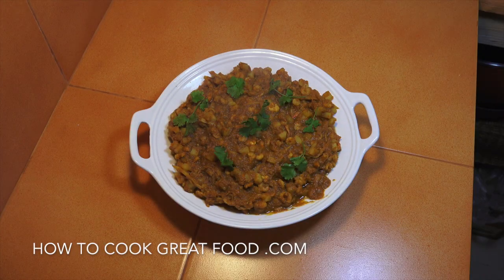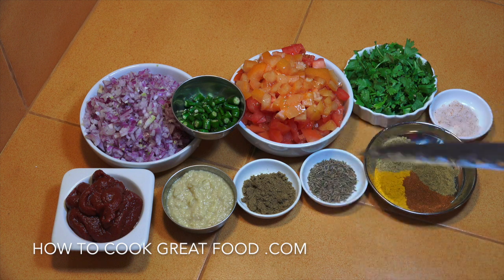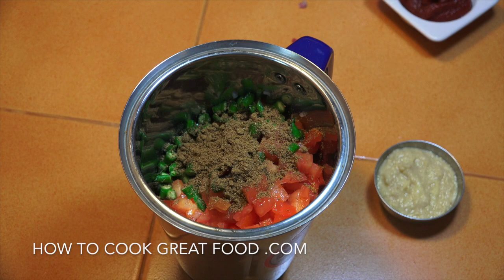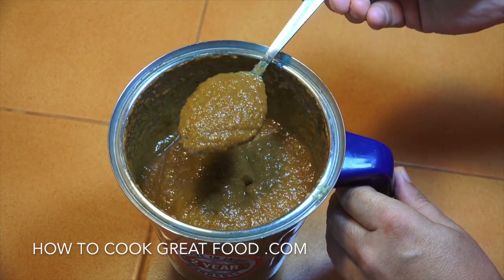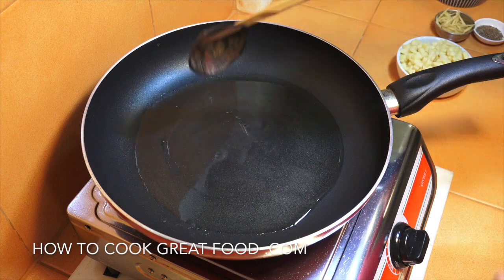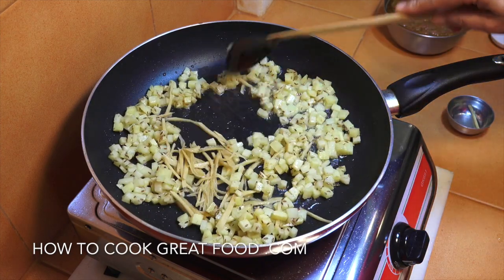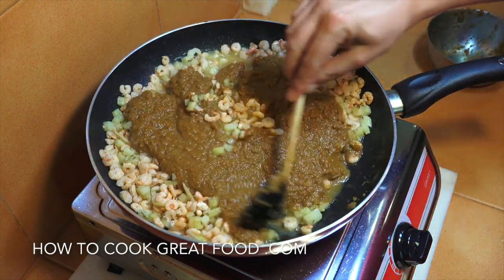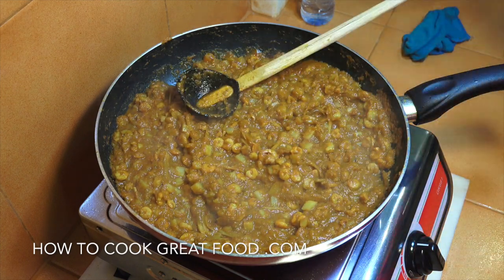Prawn Curry - How to make Prawn Curry - Shrimp Curry Masala - Easy Prawn Curry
We try and cover as many food genres as we can and are uploading constantly. Ethiopian recipes, Indian curry
howtocook curry indianfood recipes, Pinoy or Filipino Cooking videos, British food, Asian cooking, Jamaican food & classic everyday food for you to enjoy.